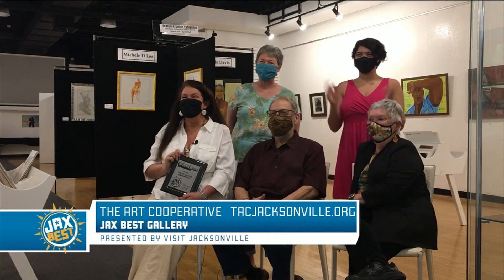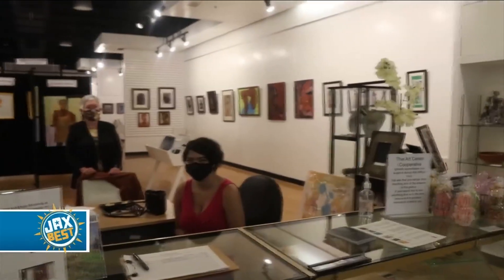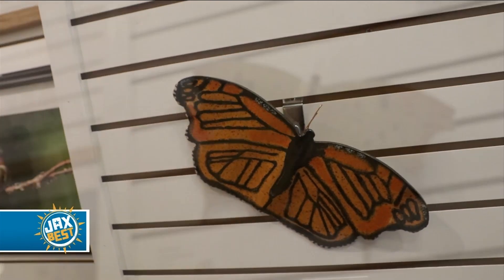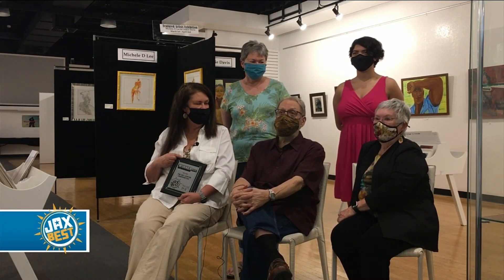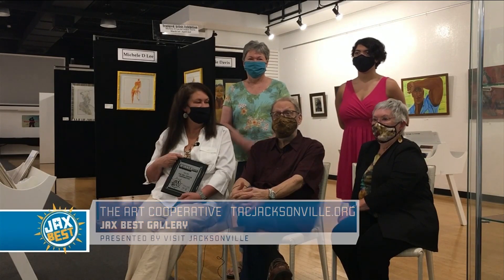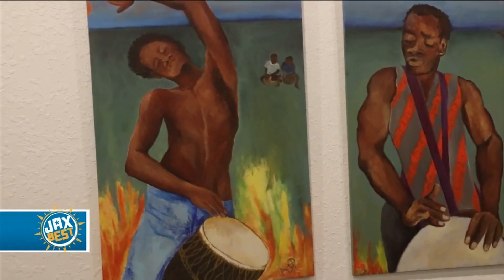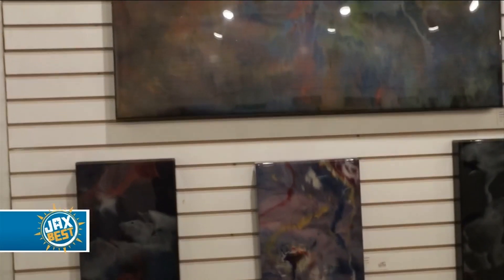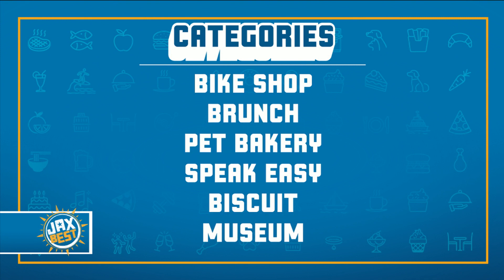Jax Best Gallery: The Art Cooperative | River City Live